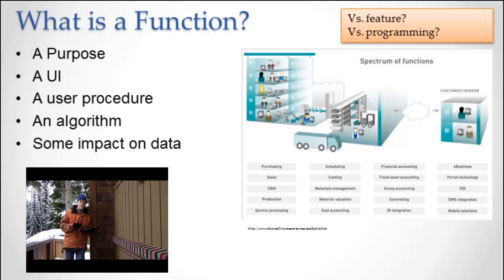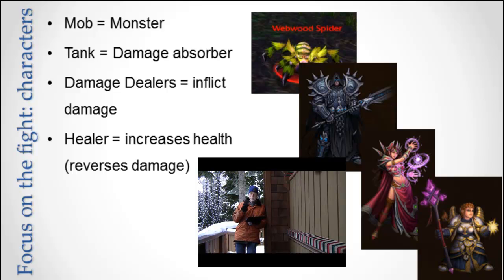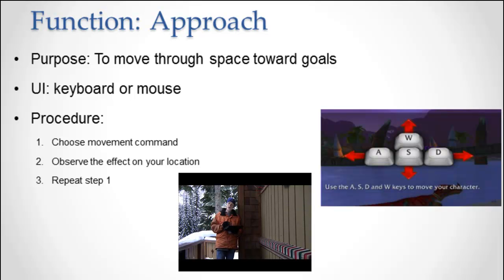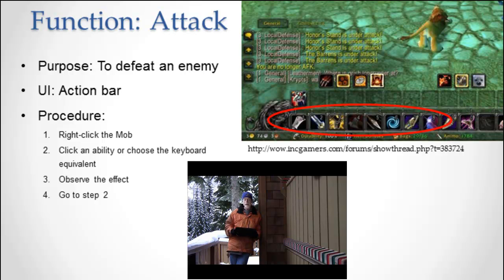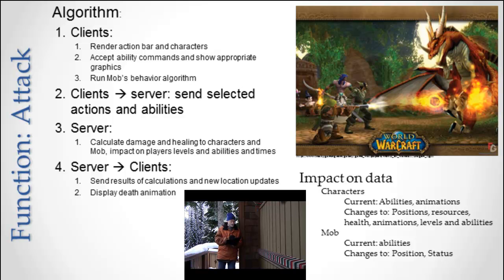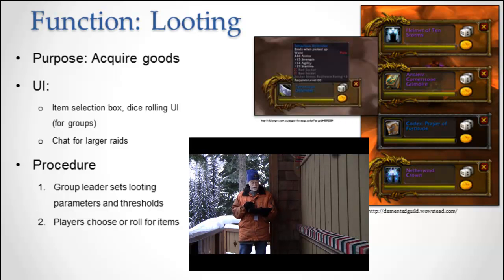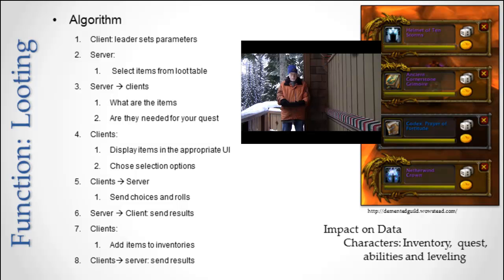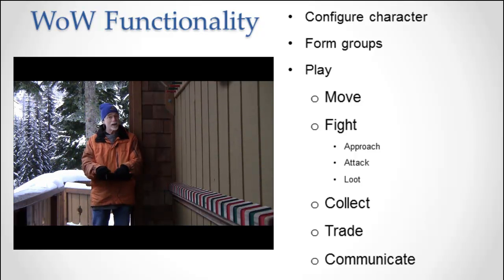World or Warcraft Tech 2: WoW Functions